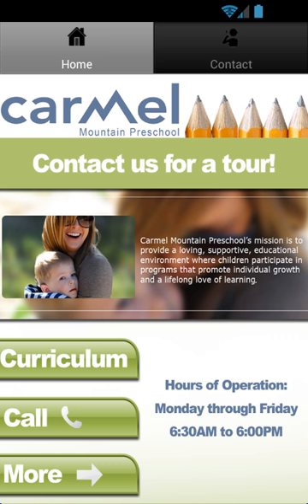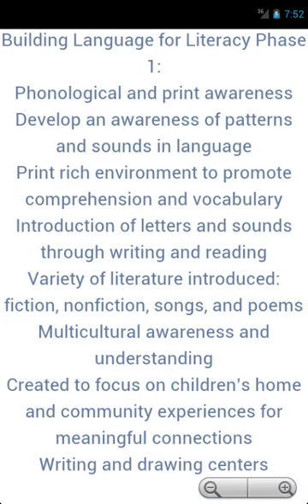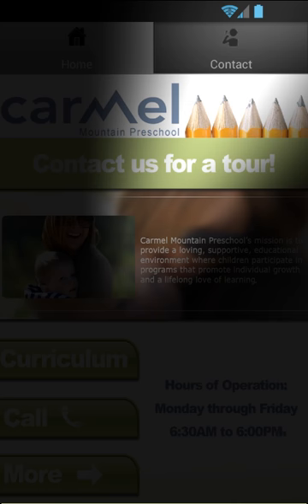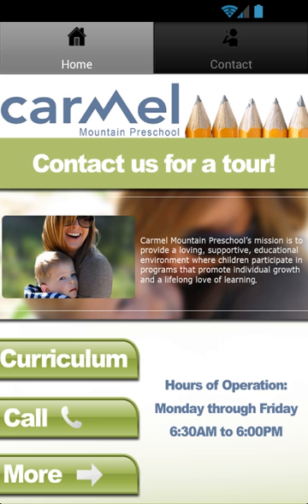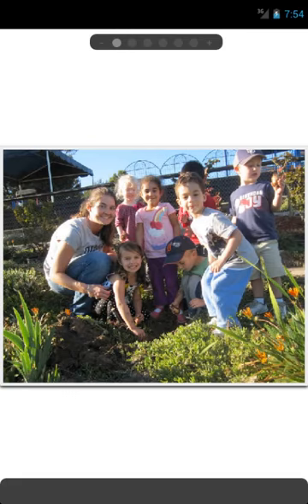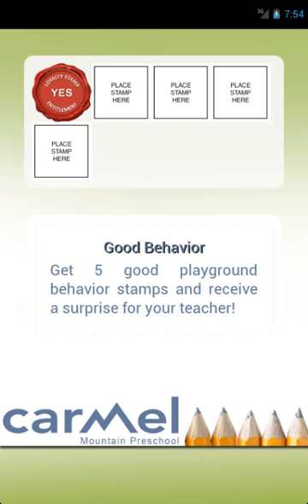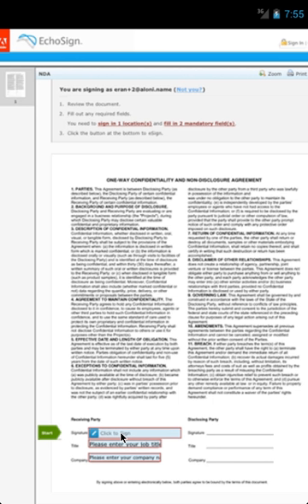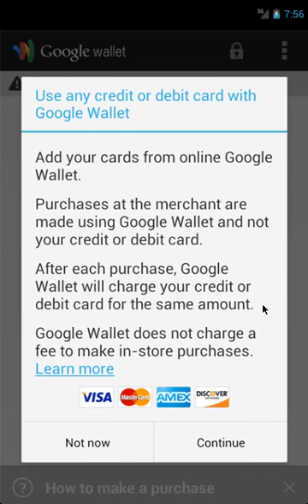Preschool App Video